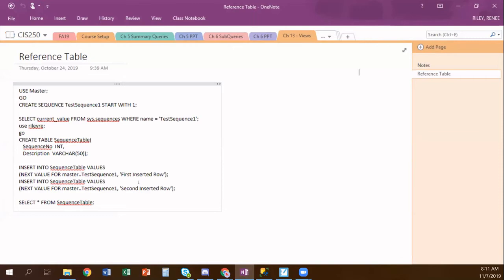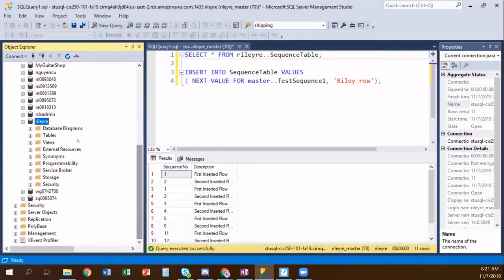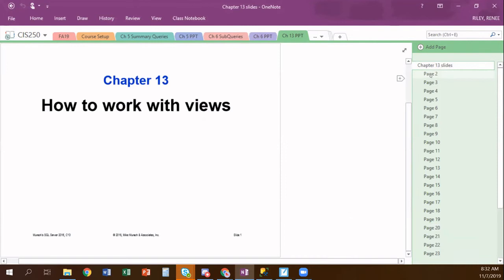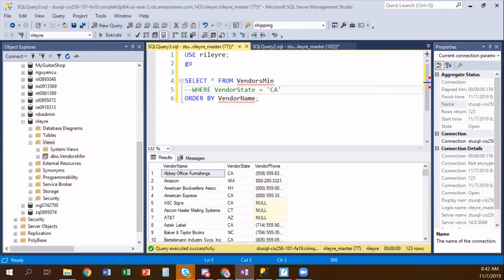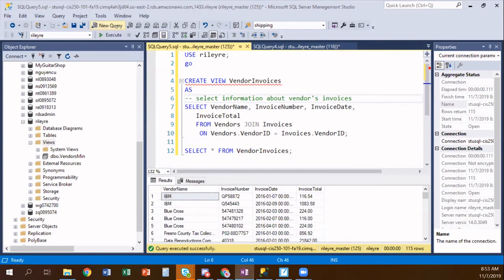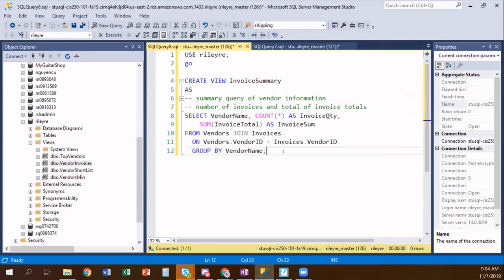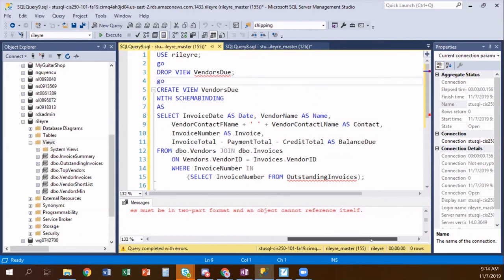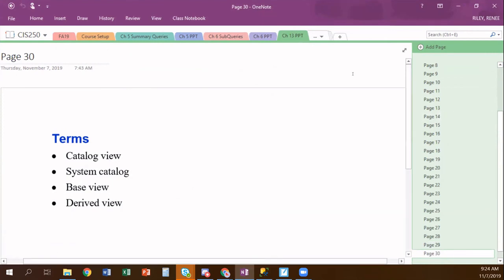CIS250 Lesson12 Working with Views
Explore sequences and introduce and work with views